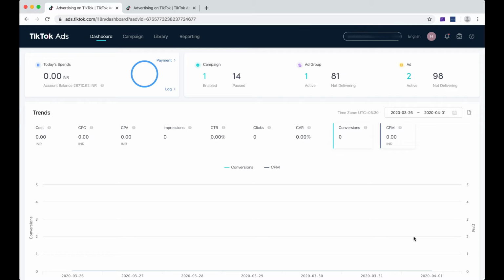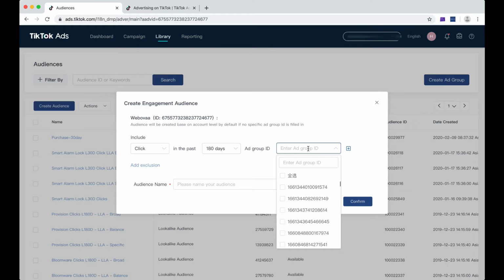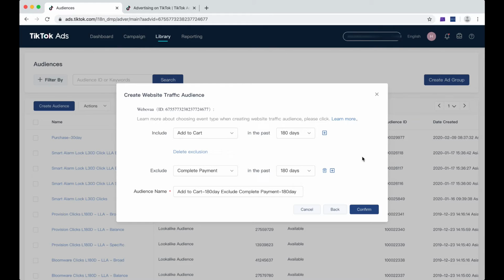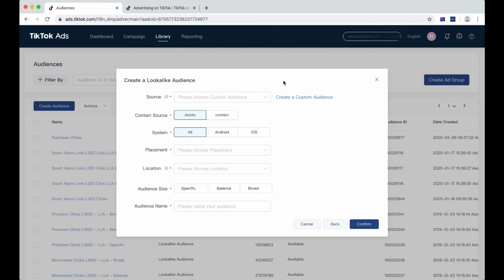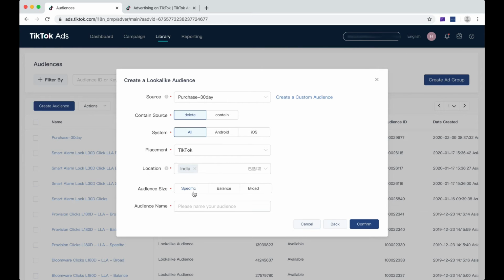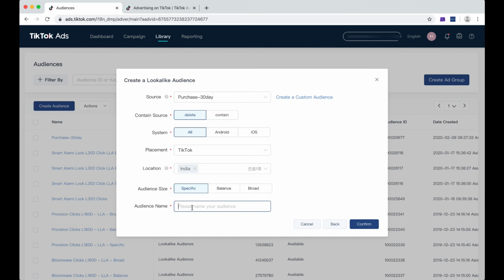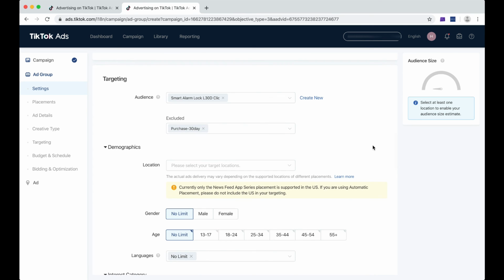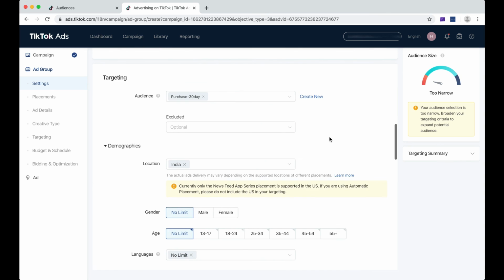07. Building Custom Audience & Lookalike Audience | TikTok Advertising & Marketing | Technoluffy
07. Building Custom Audience & Lookalike Audience | TikTok Advertising & Marketing | Technoluffy

What do you need to do when you post Branded Content?

You must enable the branded content toggle when posting Branded Content (unless you are located in a country where it is not available). See here for information on how to enable the toggle.
You must ensure that the product or service you are promoting is sufficiently clear, without requiring other users to access your profile page or any links. For instance, you should explicitly identify the product or service verbally and/or in the text caption.
You must not post Branded Content which promotes products or services relating to any of the 🚫Prohibited Industries listed below.
Otherwise, we may be required to prevent the content from being accessed in a specific country or countries where it may be contrary to local laws or regulations.
To the extent that your Branded Content does not comply with these rules, we may remove the content or impose other restrictions.

We may update these rules periodically (for instance, if we need to reflect any changes to applicable laws or regulations) and in some instances we may need to apply them to content you have already posted (for example, if a new law requires us to no longer display certain types of content).

Prohibited Industries

You must not post Branded Content which promotes products or services from the following 🚫 Prohibited Industries.

• 🚫 Alcohol - Alcoholic beverages (wine, beer, spirits, etc.), alcohol clubs/subscription services, alcohol-making kits, or alcohol-sponsored events. This includes alcohol-free or no-alcohol alternatives and soft drinks presented as mixers for alcohol.
• 🚫Gambling - Online gambling, casinos, sports betting, and Branded Content promoting fantasy sports, bingo, lotteries, or other gambling-related content.
• 🚫 Sexual products and services - Adult entertainment and related paraphernalia including pornography, sex toys, lubricants, and fetish costumes, including some underwear like corsets and micro-thongs.
• 🚫 Political content - Referencing, promoting, or opposing, a candidate for public office, current or former political leader, political party, or political organization. You must not advocate a stance (for or against) on a local, regional, or national issue of public importance to influence a political outcome.

• 🚫 Products and services that enable dishonest behavior - Products that may infringe upon individual privacy, products that may steal other people's personal information, products that may infringe upon a third party's properties, products that may steal other people's properties, or products or services assisting with falsification.

• 🚫 Animals - Buying or selling animals, live animals, livestock, and pets. Animal body parts/products from rhino, orangutan, elephant, or any endangered or threatened animals, including but not limited to organs, horns, ivory, bone, skin, fur, wool, leather, or teeth.

༚ Exception:

• Products for animals (toys, clothes, collars, cages, food, etc.)

• Pet services like dog walking, pet care, pet cafes, pet grooming, training, etc.

• Advertising content related to the adoption of animals is permitted for NGOs, NPOs, and stray animal shelters (no adoption services to be promoted for high breed pets or any invitation to join into mix-breeding of pets).

• 🚫 Professional services - Accounting and taxation services, legal services, and immigration services.

• 🚫 Pharmaceuticals, healthcare and medicine products - Including any pharmacological product claiming health benefits, over-the-counter medicines, prescription drugs, vitamins, and powders, shakes or gummies claiming to have vitamin or health benefits.

• 🚫 Financial products or services or opportunities - Including foreign exchange, loans, credit cards, buy now pay later services, debt consolidation services, investment services, lending and management of money assets, trading platforms, pyramid schemes, multi-level marketing opportunities, credit repair, bail bonds, penny auctions, virtual currencies and “get rich quick” schemes.

• 🚫 Contraceptive products - Any products, artificial methods, or other techniques to prevent pregnancy as a consequence of sexual intercourse, such as condoms except for family planning.

• 🚫 Dating and live video applications or services - Dating services are services that are focused on generating connections between people who are interested in romance, casual sex, or friendship. Live video services are services where the primary feature is a live video chat.

• 🚫 Age rated films, TV shows and games - Films, TV shows, and games that are restricted to certain audiences.